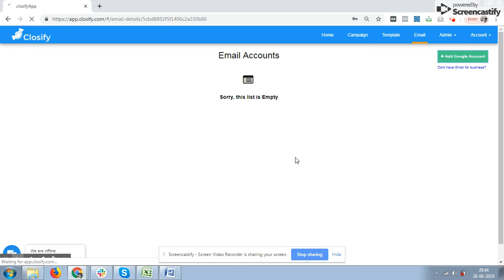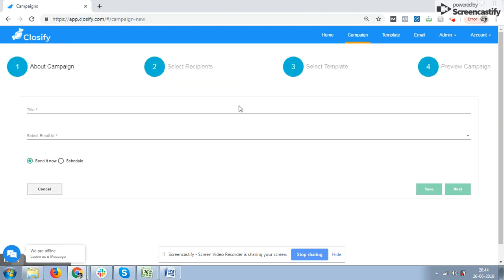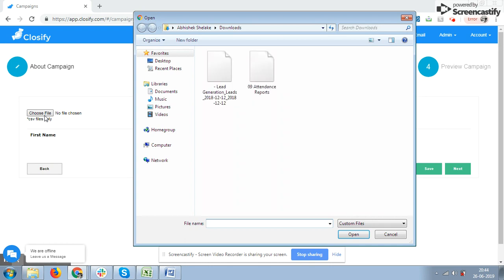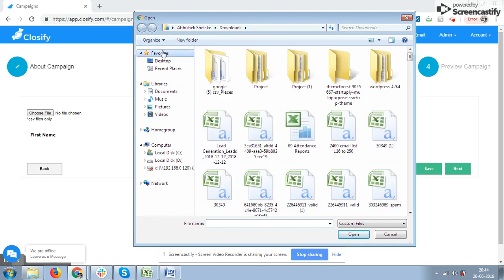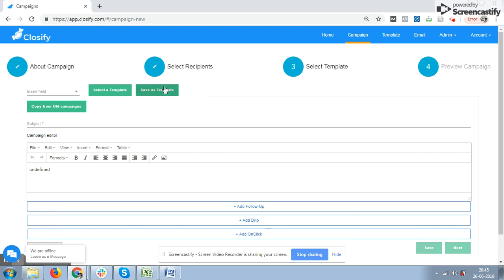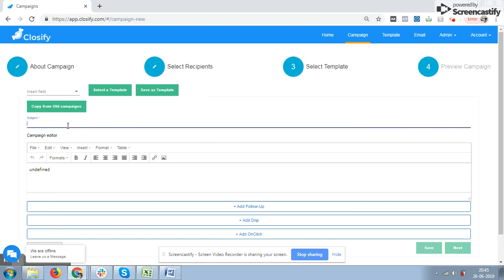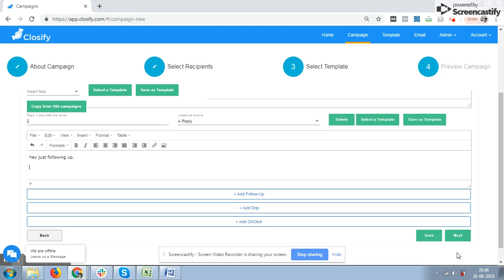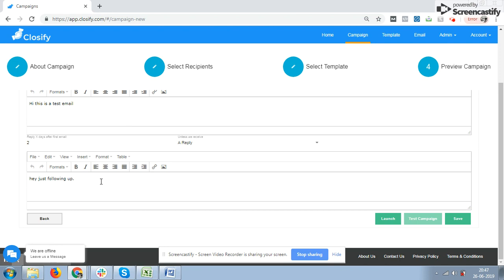Jun 26 2019 8 47 PM